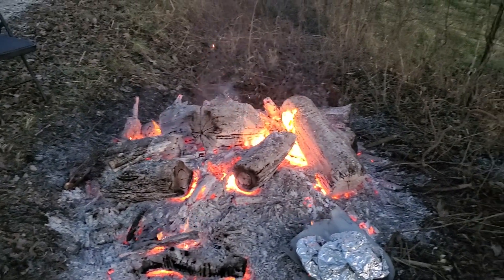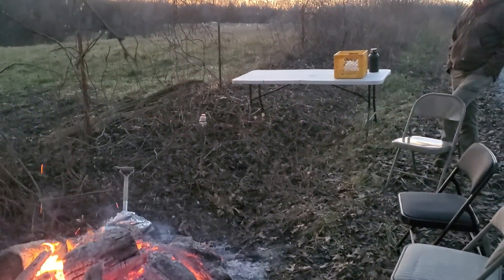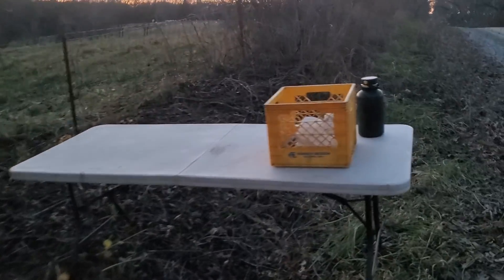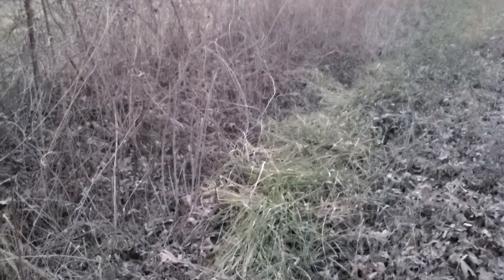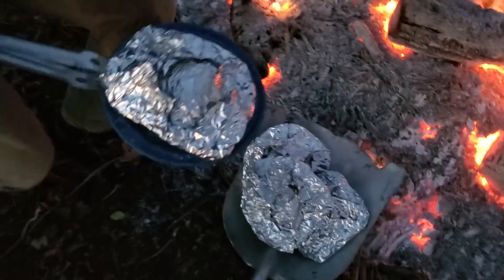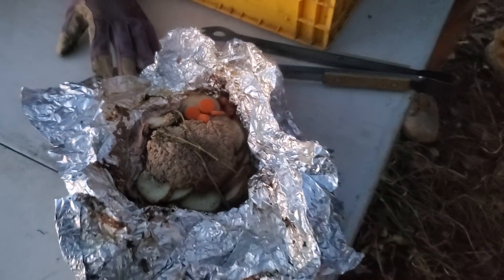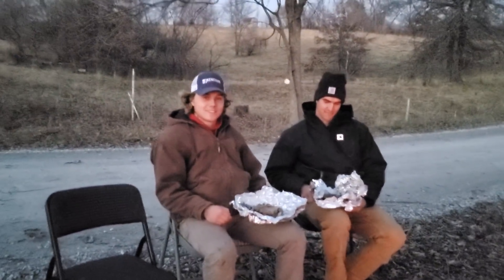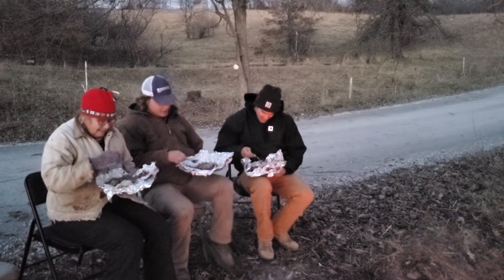Cooking grassfed meat on the bonfire!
Cooking grassfed meat on the bonfire! Having a meal with friends and family over a bonfire is priceless. Cooking outside seems to add flavor to your food.